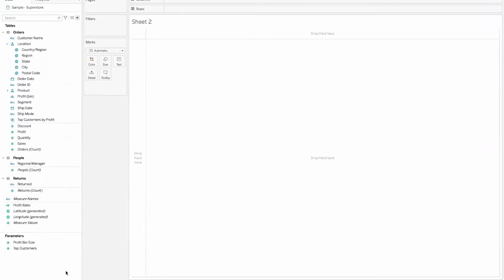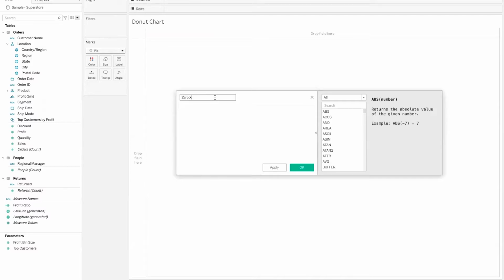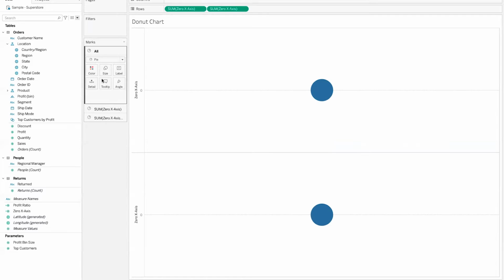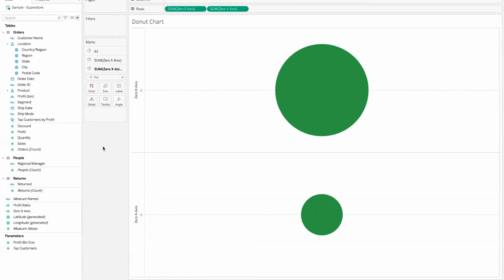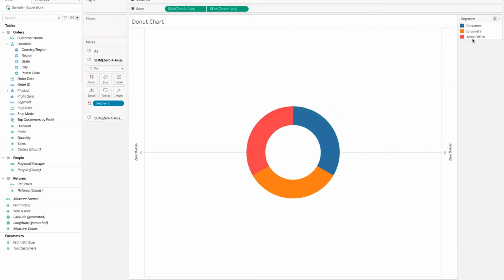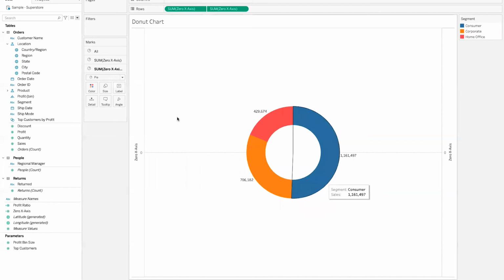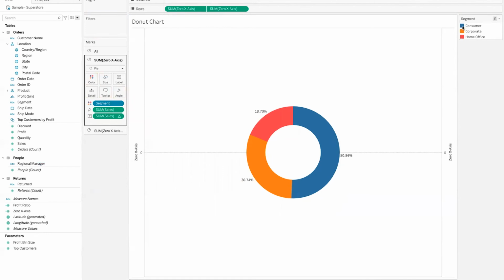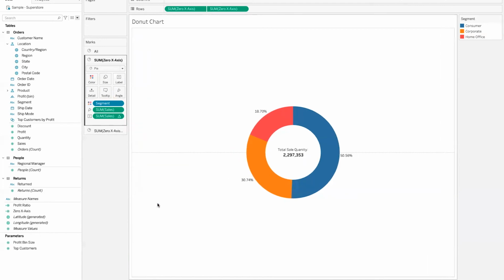How to Make a Donut Chart in Tableau: Tableau for Beginners (Lesson 3)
Hi JellyFish Family,

Today it us all about donut charts in Tableau.  Donut charts in Tableau is just a smaller pie chart inside another pie chart.  Tableau has an amazing feature where you can create dynamic pie charts.